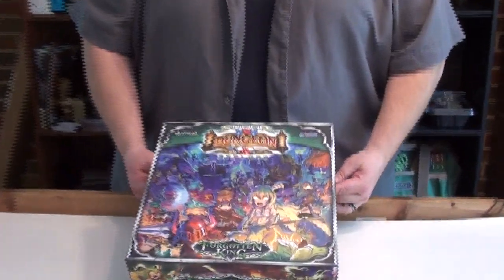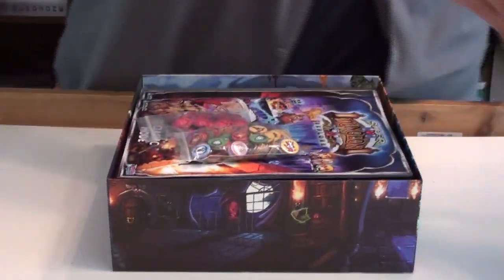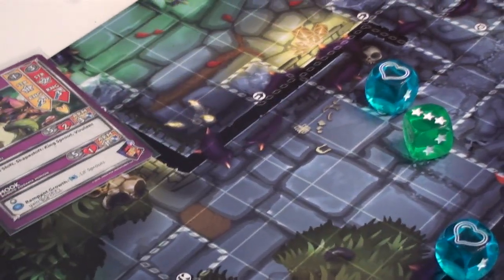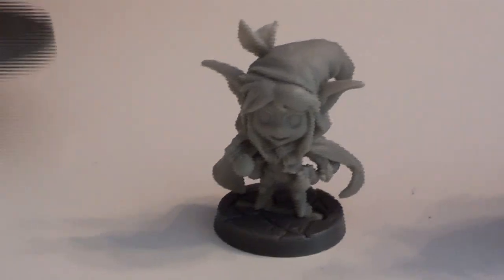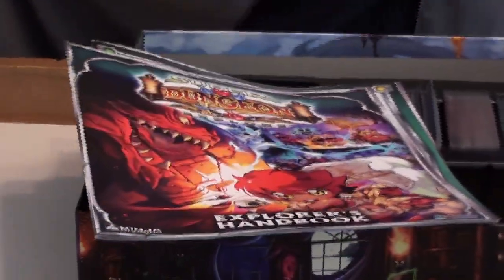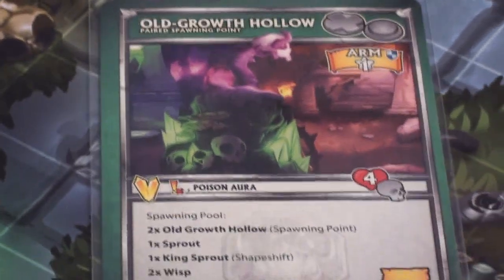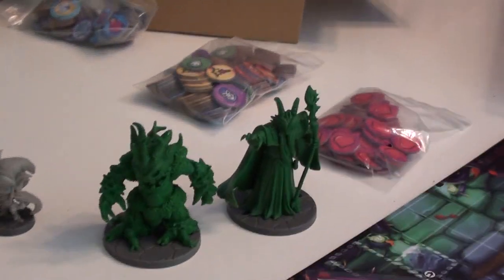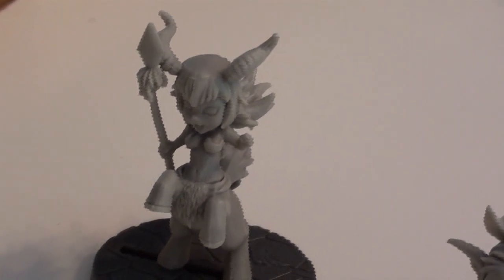Your Turn Go! Super Dungeon Explore Forgotten King Unboxing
Unboxing the Forgotten King set